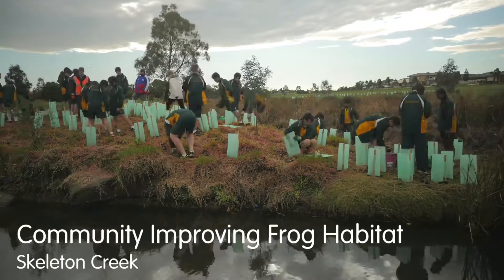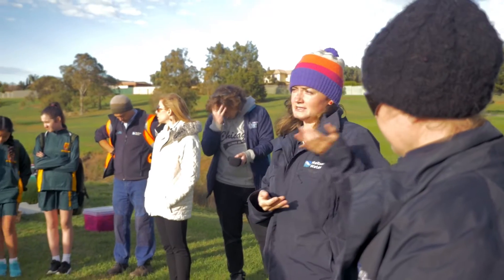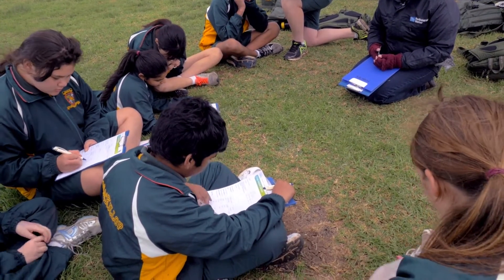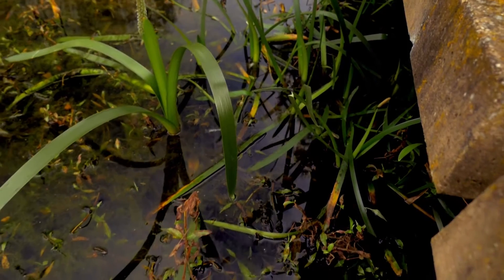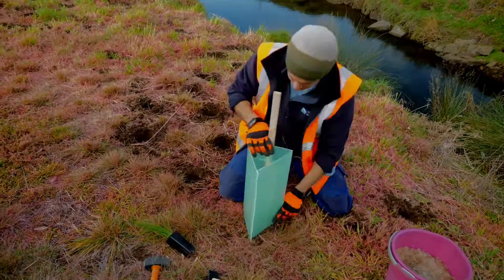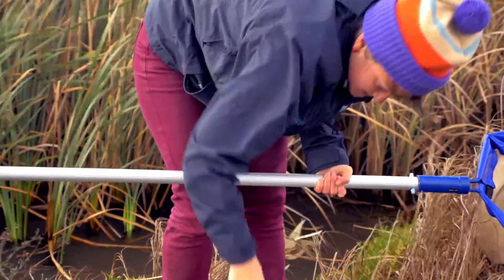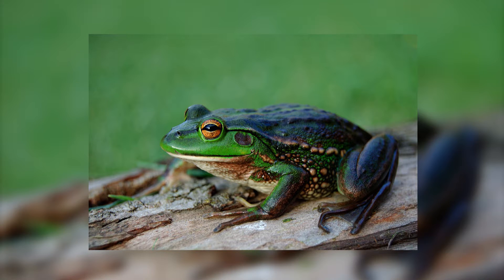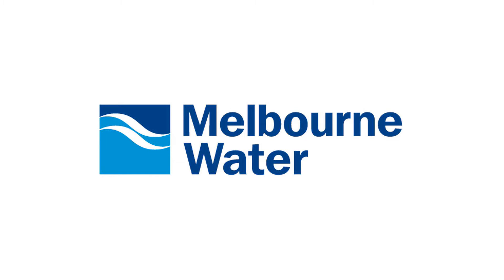Community improving frog habitat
Learn about the habitat requirements of the endangered Growling Grass Frog and discover how schools and community groups can contribute to help improve frog habitat in your local area.